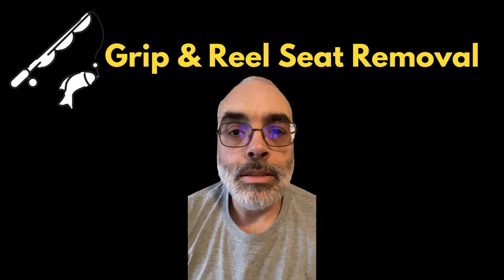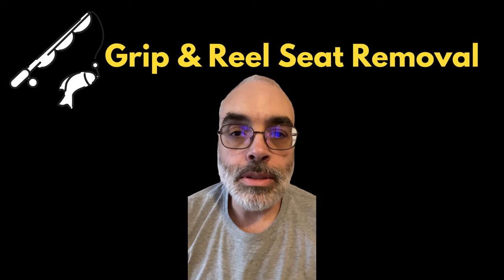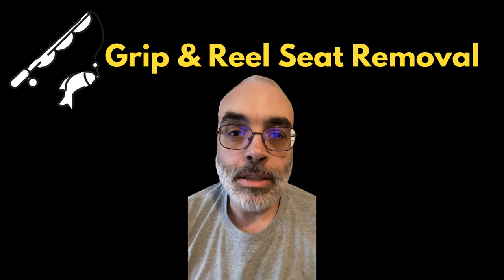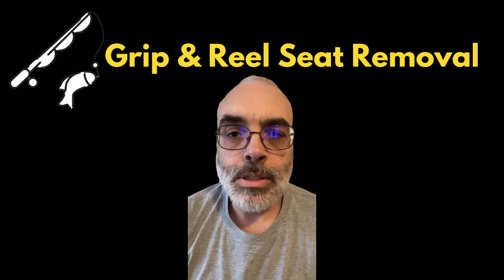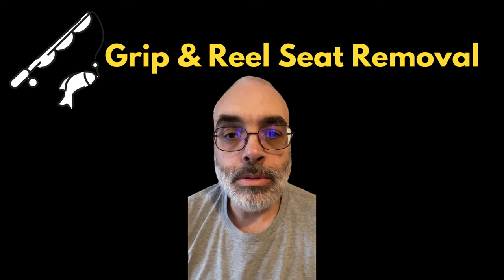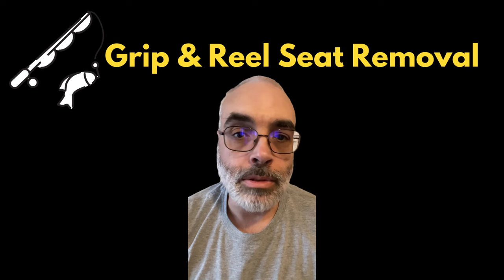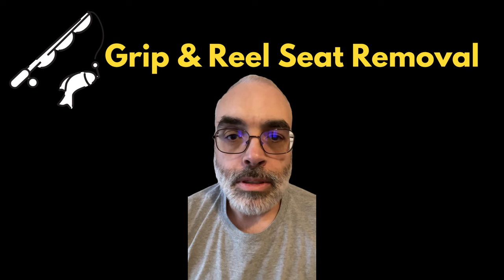Rod Building - Removing grips and reel seat - Part 2 of 2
This is part 2 of a 2-part video to remove the grips and reel seat from a production rod.  This was done after the first video which is the related video The boiling water helped but it did not complete the job so I had to cut the grips and seat off.  This is sped up 10 times, not quite as boring as the normal speed was roughly 30 minutes.

I am starting another project where I will be building a new rod so I will have new videos out for that build shortly.

Wanna trade Crypto?  Try Coinbase